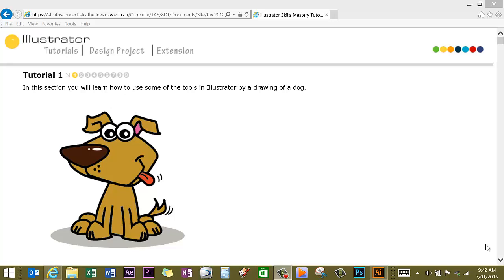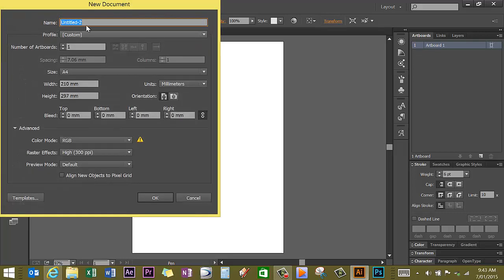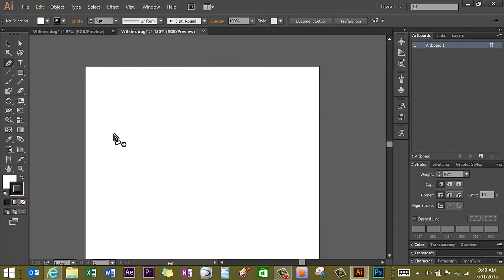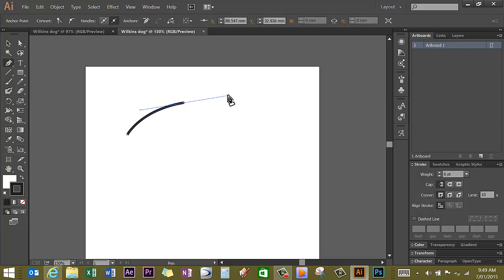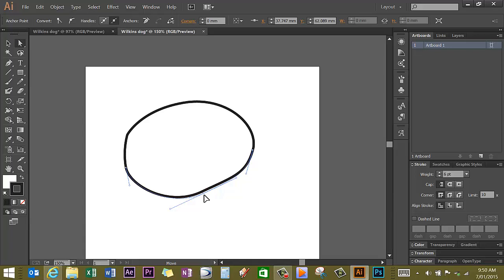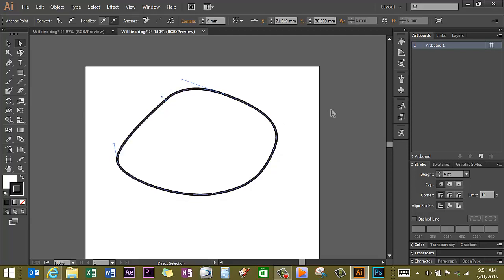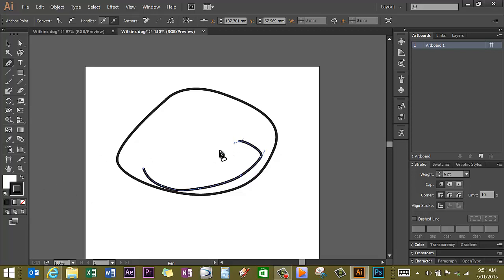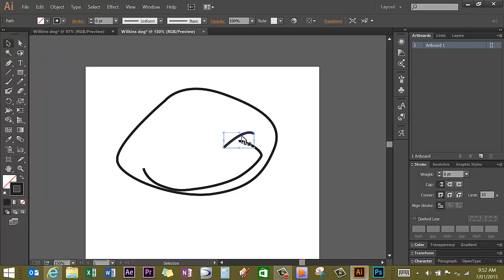Illustrator tutorial 1 part 1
Dog - getting started